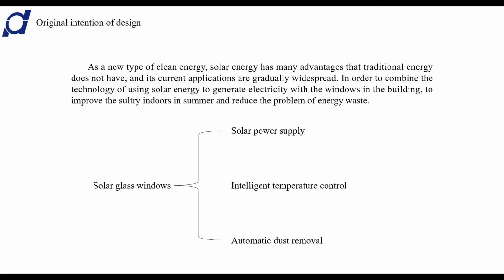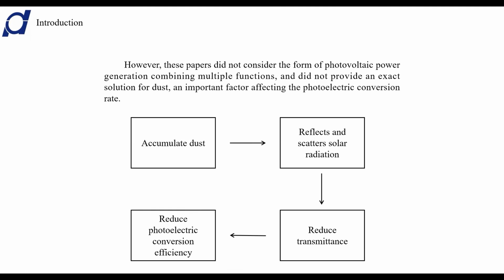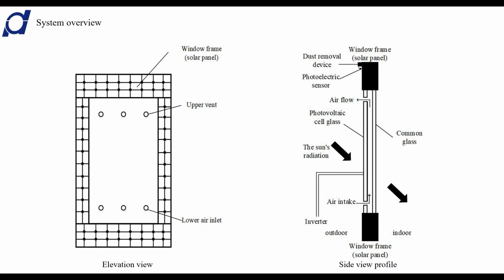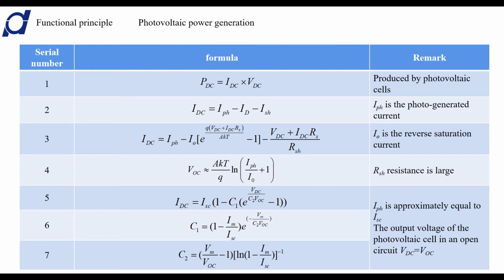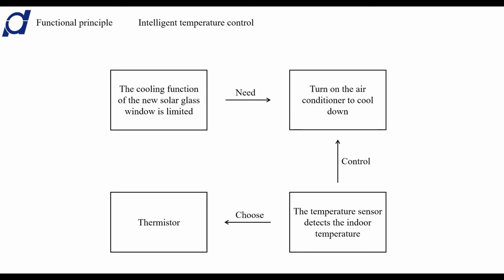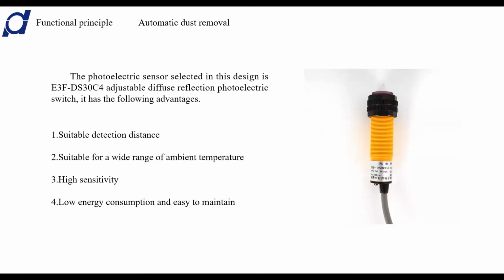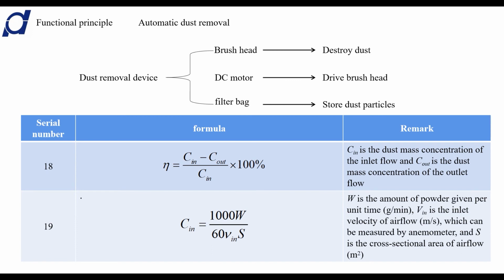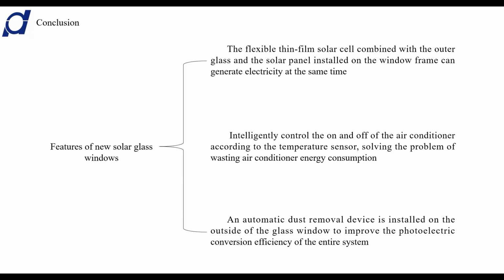A Novel Solar Glass Window with Photovoltaic Power Generation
Session 1: Green Energy
A Novel Solar Glass Window with Photovoltaic Power Generation and Automatic Temperature Regulation and Dust Removal Functions

Authors: Yang ZHOU (Dalian Polytechnic University), Xin Guan (Dalian Polytechnic University), Xin Zhao (Dalian Polytechnic University), Wei Li (Dalian Polytechnic University), Jinpeng Wang (Dalian Polytechnic University), Teng Zhang (Dalian Polytechnic University)